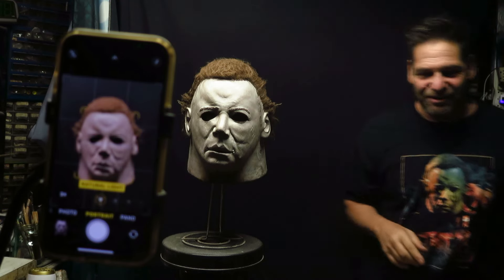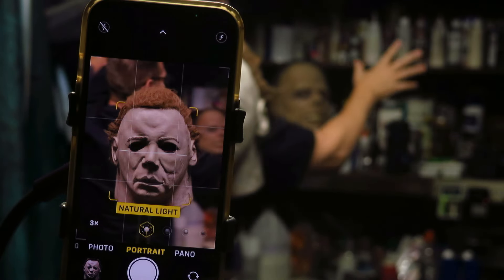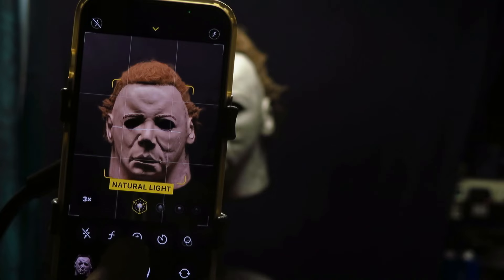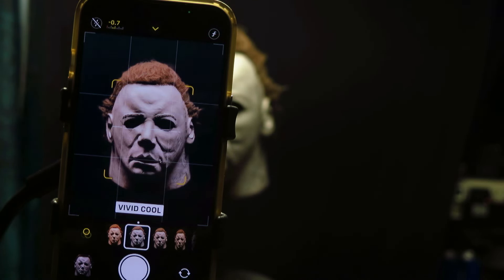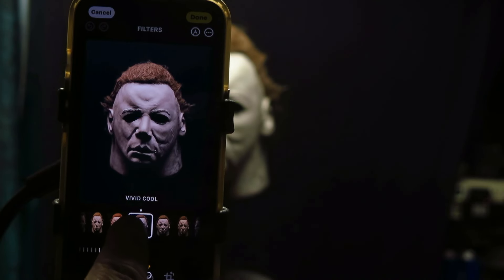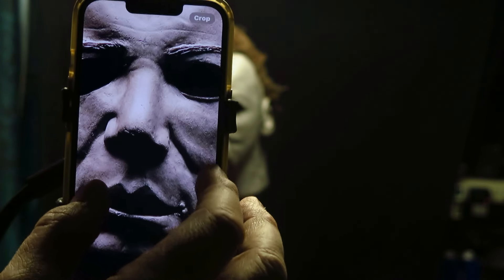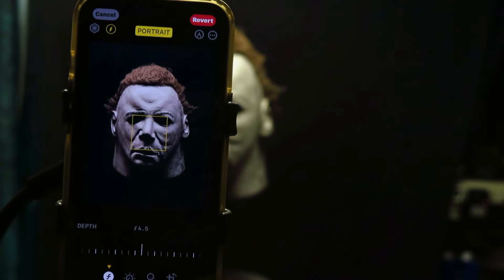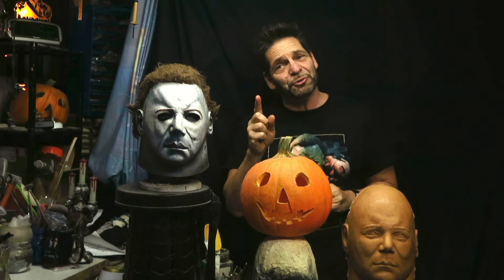TAKE GREAT PICS OF YOUR MICHAEL MYERS MASKS WITH YOUR IPHONE- E-Z P-Z WAY!